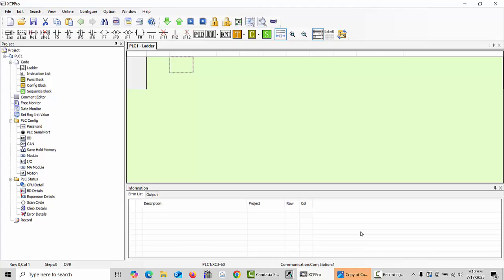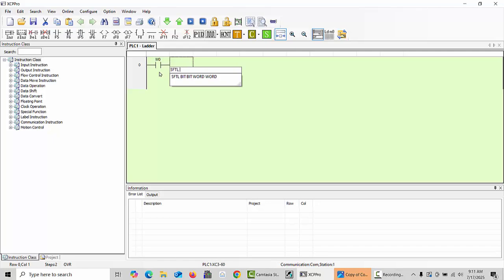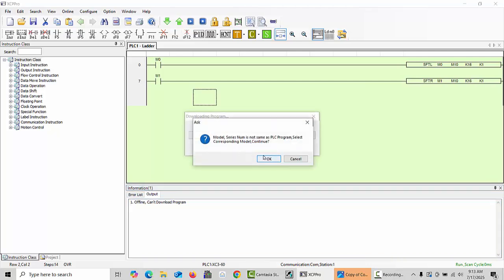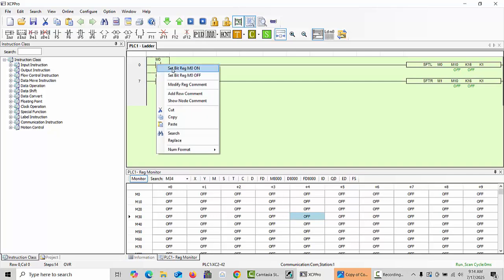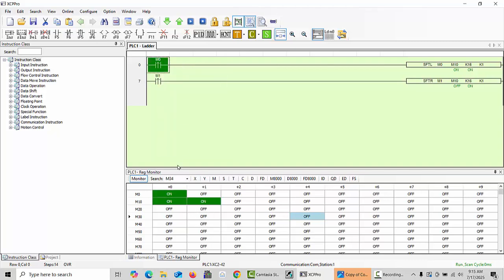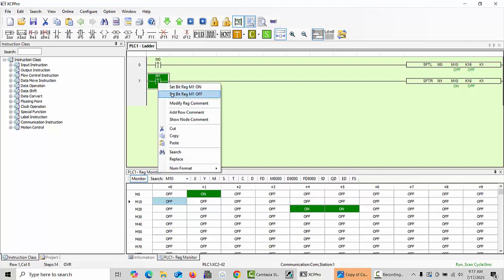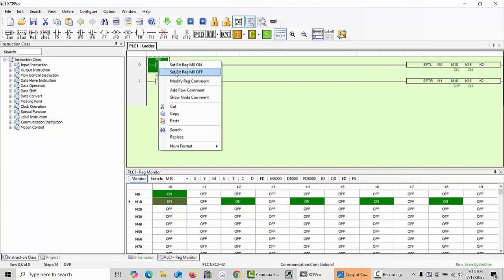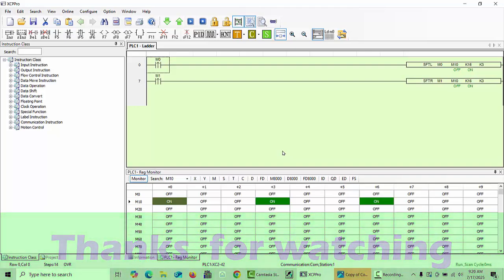Mastering XINJE PLC: Step-by-Step Guide to Bit Shift Logic (SFTL & SFTR)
Unlock advanced control sequences in your automation projects! This comprehensive guide from Parveen Automations provides a deep dive into using Bit Shift instructions on XINJE PLCs.

In this detailed tutorial, we explore the fundamentals of Bit Shift registers and their critical role in industrial applications like product tracking, sequential operations, and complex data manipulation. We break down both the Shift Left (SFTL) and Shift Right (SFTR) commands, demonstrating their practical implementation with clear, step-by-step examples in the XINJE programming environment.

Whether you are an engineering student, a seasoned technician, or an automation enthusiast, this video will equip you with the knowledge to effectively implement powerful bit shifting logic in your next project.

Explore more industrial automation topics with us:
✅ PLC Programming & Logic Creation
✅ SCADA System Configuration
✅ HMI Design & Integration
✅ VFD Parameterization & Control